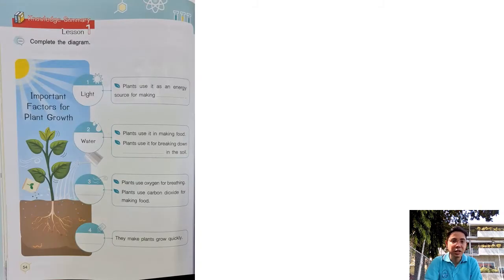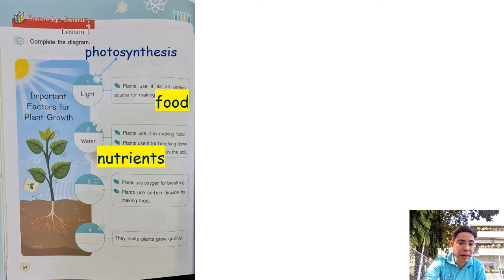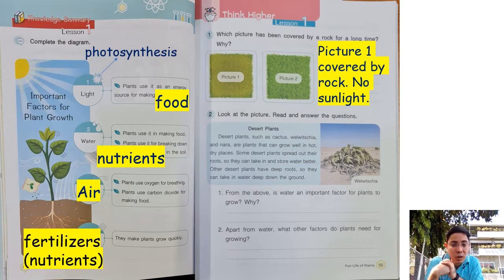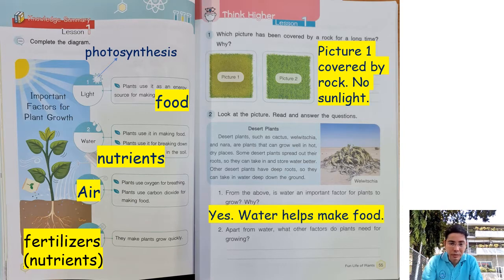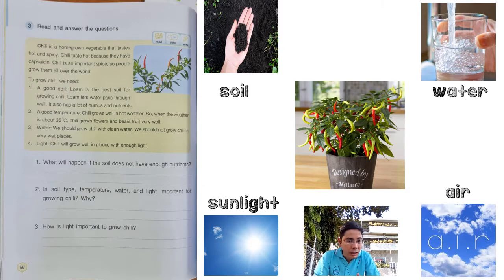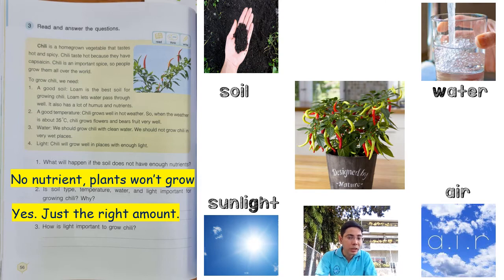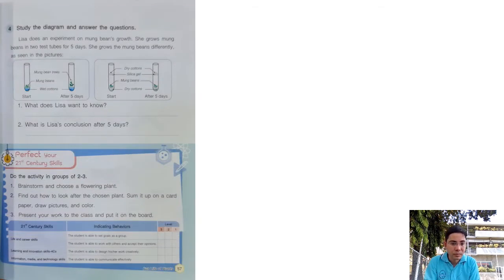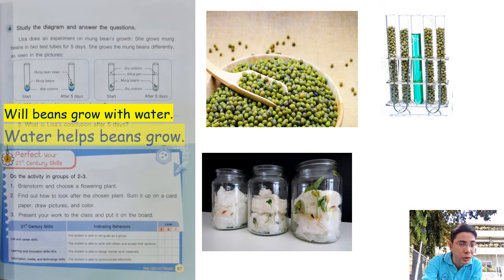EP. 7 SCIENCE - Important Factors of Plant Growth, page 54-57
สัปดาห์ที่ 7 (วันอังคาร)
17 สิงหาคม 2564

1. ตอบแบบฝึกหัดหน้า 54-55 และ 56-57 จากหนังสือวิทยาศาสตร์ของเรา
2. พืชต้องการ: อากาศ น้ำ แสงแดด ดิน หรือปุ๋ย.
3. พริกจะเติบโตได้ในปริมาณที่พอเหมาะทั้งแสง น้ำ และดิน
4. ถั่วเขียวสามารถปลูกในขวดโหลหรือหลอดทดลองด้วยสำลีเปียกได้

1. Answer exercises on p. 54-55 and 56-57 from our Science book.
2. Plants need: air, water, sunlight, soil and or fertilizers.
3. Chili plants will grow with just the right amount of light, water, and soil
4. Mung bean can grow on jars or test tubes with wet cotton.